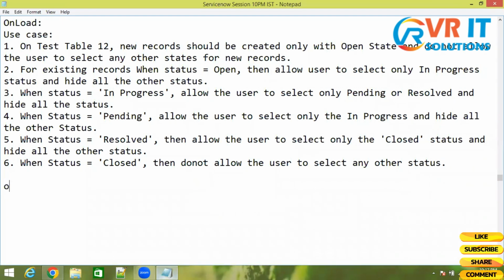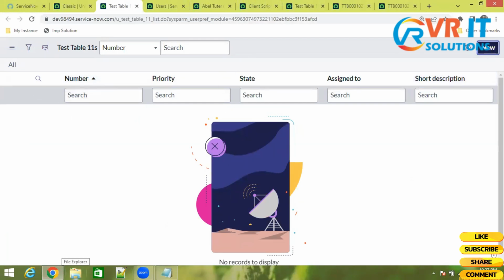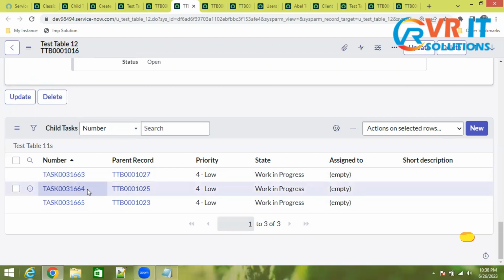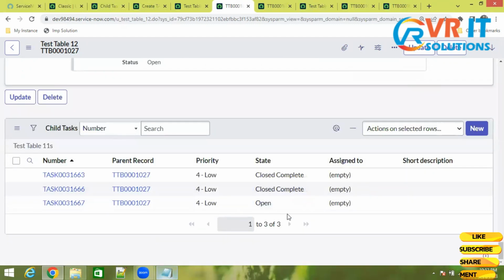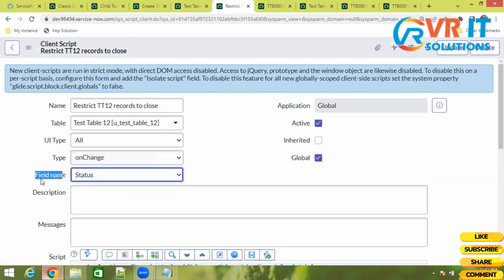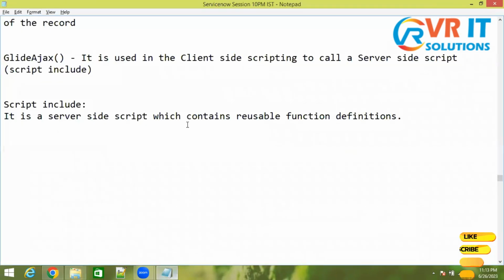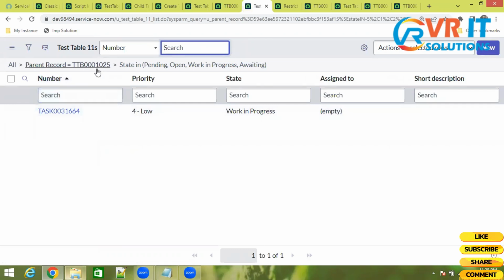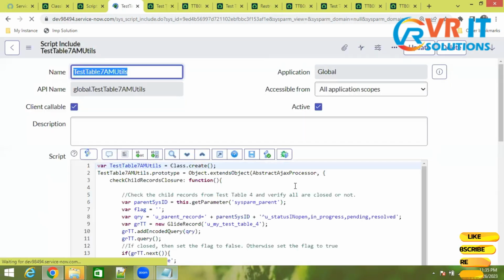OnChange Client Script in Servicenow | Advanced Level | VR IT SOLUTIONS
Welcome to VR IT SOLUTIONS, your trusted platform for mastering ServiceNow! In this advanced-level session, we will explore OnChange Client Scripts in ServiceNow, a powerful way to enhance user experience by dynamically responding to field changes.

🔥 What You'll Learn in This Video:
✅ Introduction to OnChange Client Scripts
✅ How to Trigger Scripts Based on Field Changes
✅ Writing Efficient & Optimized Client Scripts
✅ Handling Form Validations & Data Manipulation
✅ Best Practices for Performance Optimization
✅ Real-Time Use Cases & Practical Examples

💡 Why Choose VR IT SOLUTIONS?
✔️ Live Instructor-Led Online Training
✔️ Self-Learning Video Courses Available
✔️ Hands-on Real-time Projects
✔️ 100% Placement Support & Job Assistance
✔️ Expert Guidance with Industry-Relevant Scenarios

Meta keywords
What is the onChange client script in ServiceNow
What are the 4 types of client scripts in ServiceNow
What is an example of an onSubmit client script in ServiceNow
What is the difference between onLoad and onChange in ServiceNow